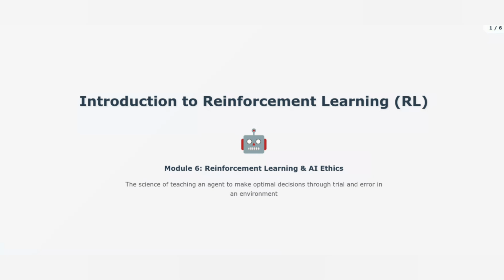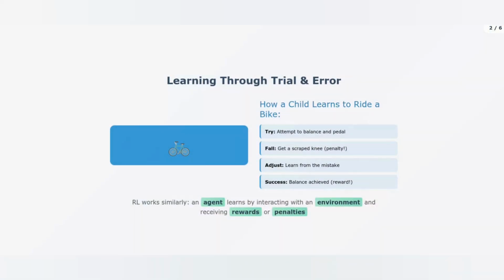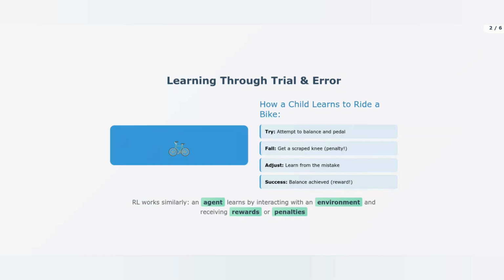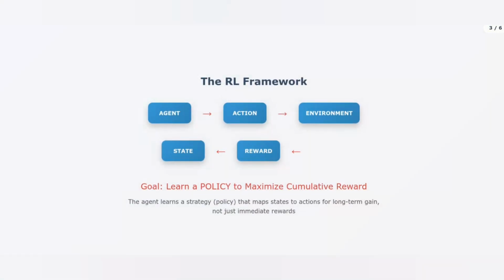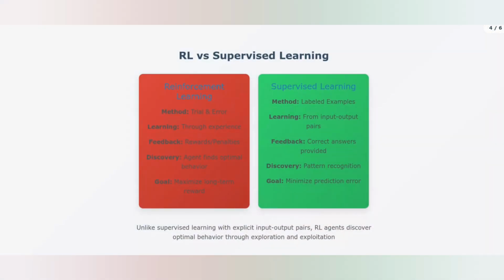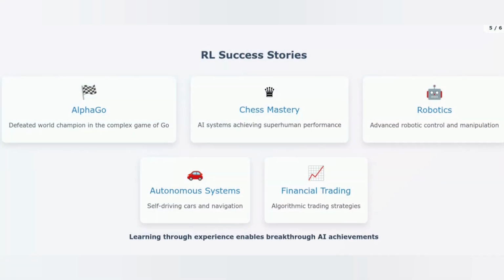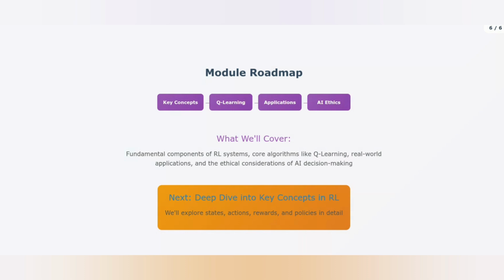Lecture 1: Introduction to Reinforcement Learning (RL)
Welcome to RL! This video introduces Reinforcement Learning, the AI paradigm where agents learn optimal decisions through trial and error in an environment, just like a child learning to ride a bike. Discover how RL enables AI to maximize long-term rewards and its role in games, robotics, and autonomous systems.